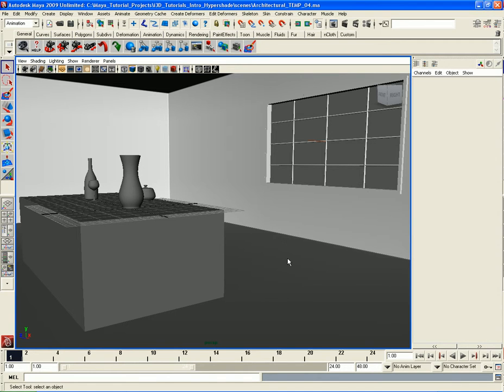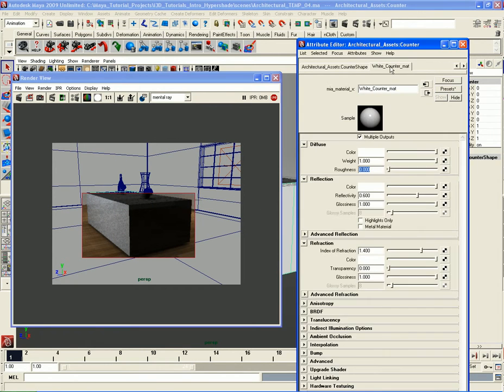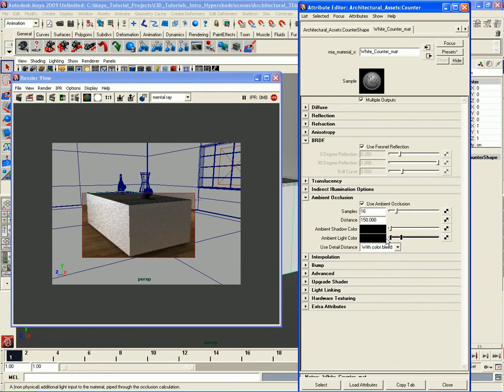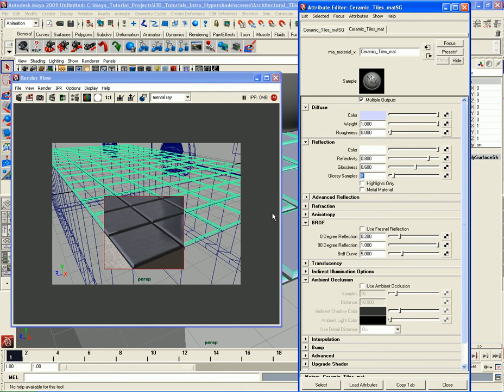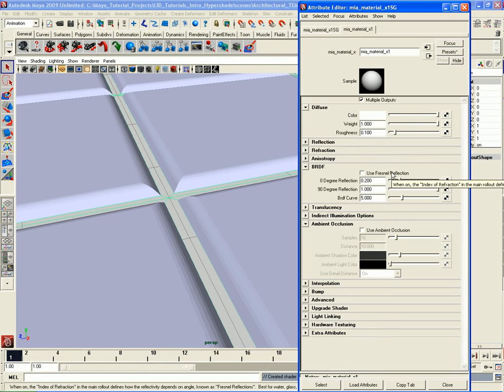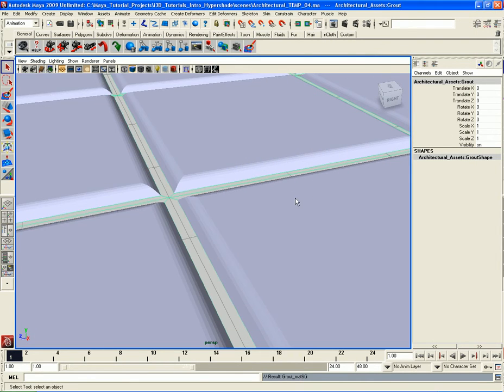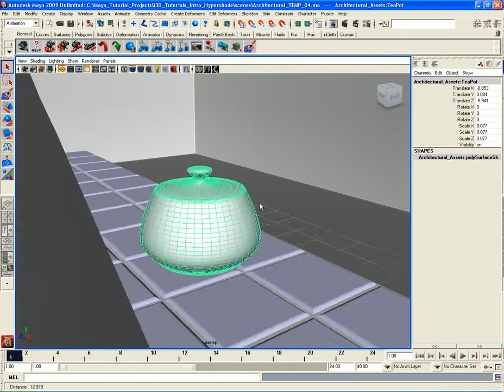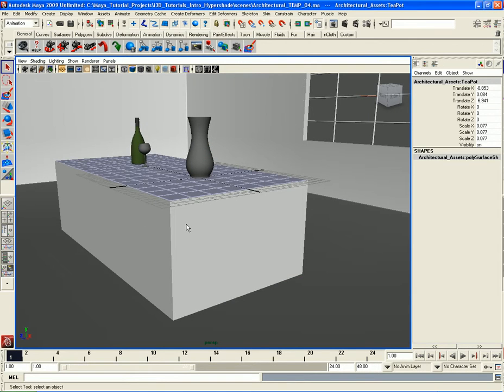14 Architectural Part 04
In this set of videos, we'll look at another practical example scene and how to create materials using more techniques. We'll be looking at a simple architectural scene.